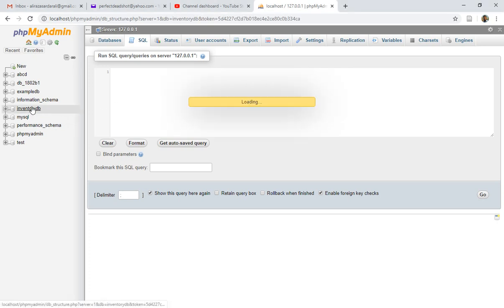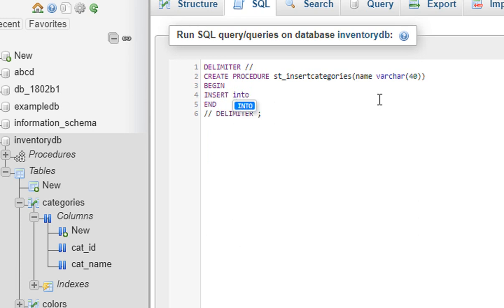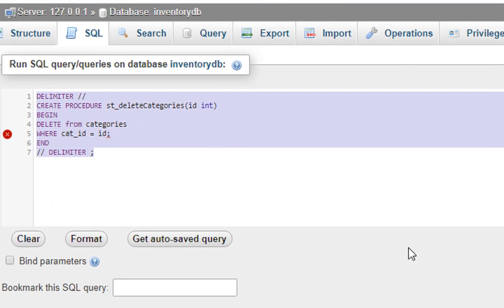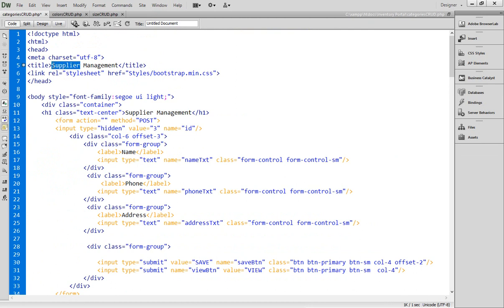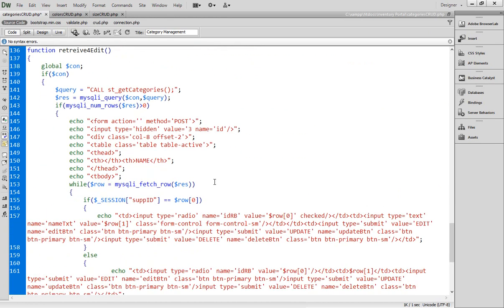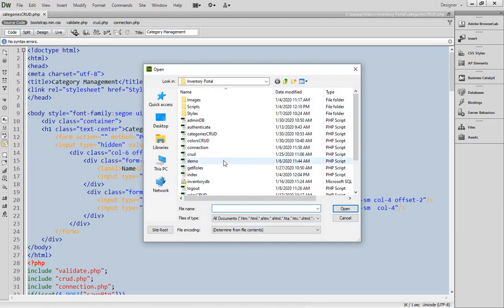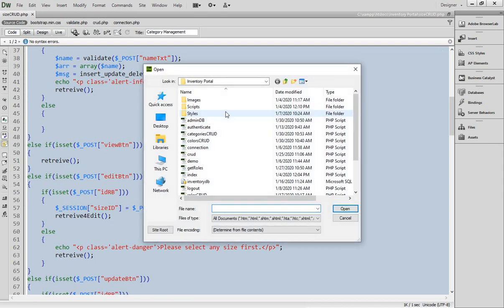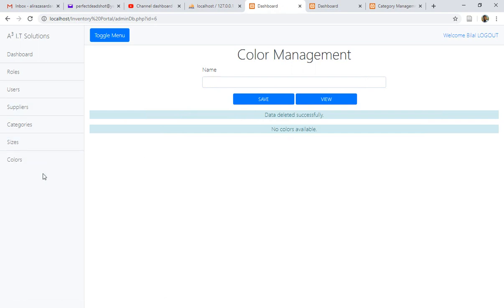Lecture 13 : Categories, Colors & Size C.R.U.D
This video is all about CRUD operations further that are required in our project dynamic work.
The following tables are created along with their stored procedures

1. Categories
2. Sizes
3. Colors